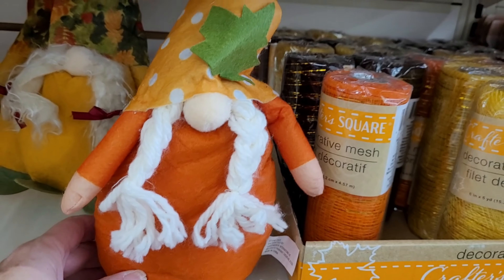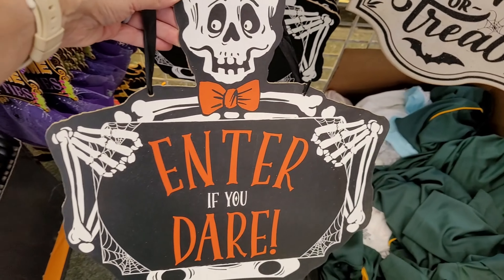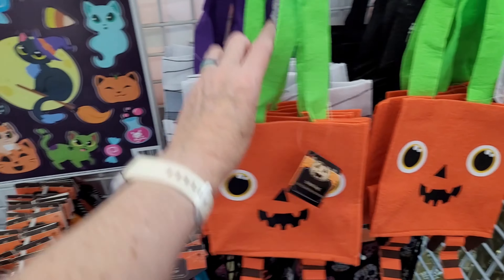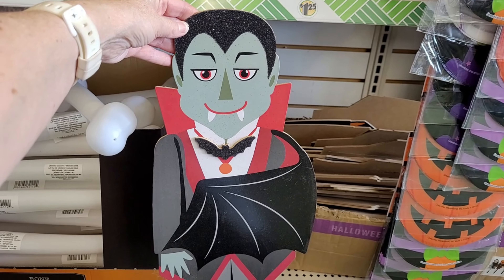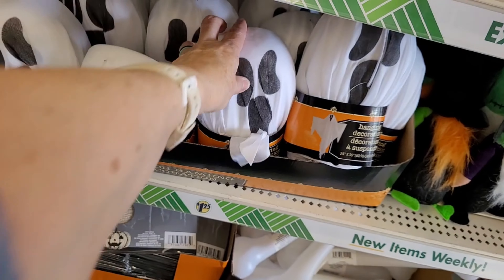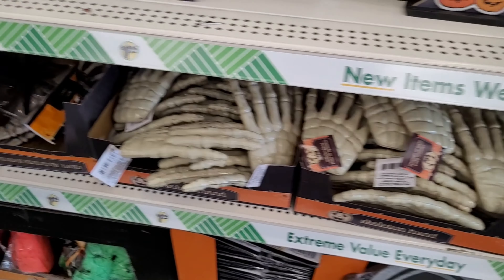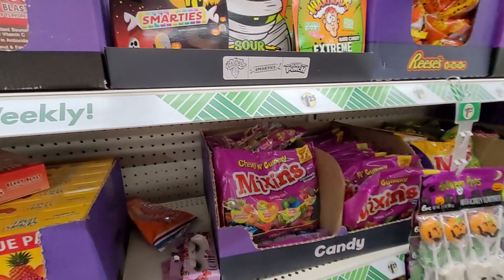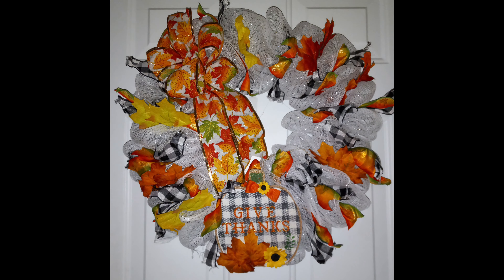COME WITH ME TO DOLLAR TREE|DOLLAR TREE IS OUT DOING ITSELF!| SHOP WITH ME| ALL NEW $1.25 ITEMS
IT JUST KEEPS GETTING BETTER. COME WITH US TO THE DOLLAR TREE.  DOLLAR TREE HERE WE COME ! NEW ARRIVALS at the Dollar Tree today ! Come with me to the Dollar Tree and Check out what is all new now for $1.25 and more and less at the Dollar Tree.  Lets do a Dollar Tree walk through and shop for a huge new  Dollar Tree Haul.  The new line at the Dollar Tree is fabulous!
COME WITH ME TO DOLLAR TREE |HUGE NEW ARRIVALS | SHOP WITH ME|LET'S FIND ALL NEW BARGAIN $1.25 ITEMS

✨️VIDEOS✨️

COME WITH US TO DOLLAR TREE So good I had to show you !  DOLLAR TREE SHOP WITH ME

COME WITH ME TO DOLLAR TREE | WHATS NEW AT DOLLAR TREE | DOLLAR TREE COME WITH ME

COME WITH ME TO DOLLAR TREE | AMAZING FINDS | BRAND NAMES | SHOP WITH ME | ALL NEW $1.25 ITEMS

OMG RUN! SECRET PRODUCTS AT DOLLAR TREE I'VE NEVER SEEN | COME WITH ME TO DOLLAR TREE | SHOP WITH ME

Come with me to the Dollar Tree and Let's do a dollar tree walk through and shop for a Dollar Tree Haul. I hope you have as much fun watching as I had shopping with you all today at the Dollar Tree. Come with me to the Dollar Tree while we shop for a huge new haul! This Dollar Tree holds an incredible amount of wishlist dollar tree treasure ! We are going shopping at the Dollar Tree. Please come with me to the dollar tree and lets get ourselves a dollar tree haul filled with the hottest new finds ! with all the new the dollar tree has right now you aren't going to be disappointed !
I'm so happy we are all here together ! Let's go shopping at the Dollar Tree for a Huge Haul. Everything is only $1.25 or less and the stuff here blew my mind. Code Orange,  Fall decor 2023 and more all at the Dollar Tree !